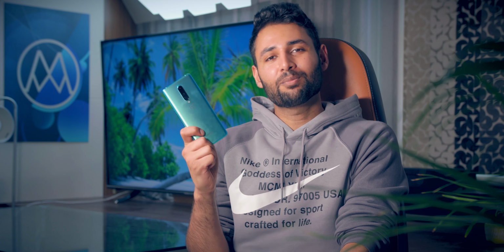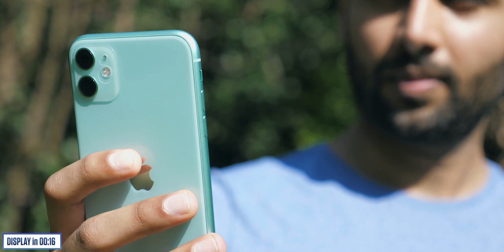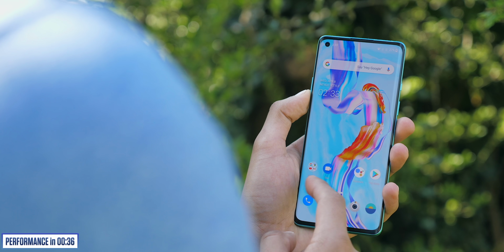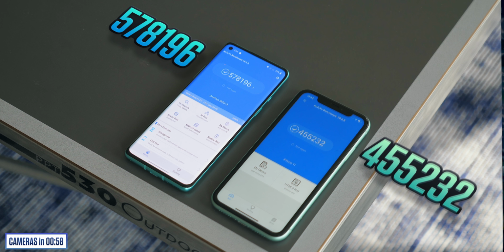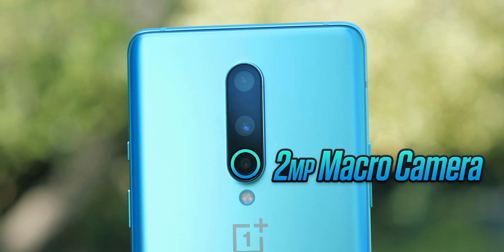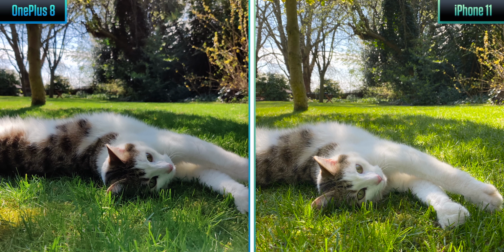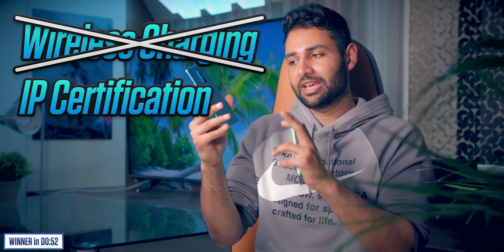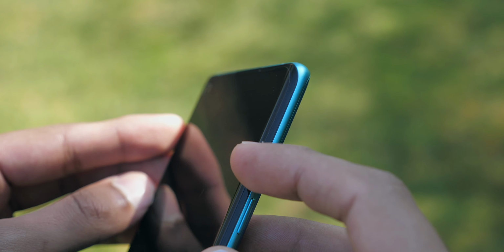OnePlus 8 vs iPhone 11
Full comparison of OnePlus 8 vs Apple iPhone 11.  Comparing cameras, battery, specs, features, price, and unboxing experience!